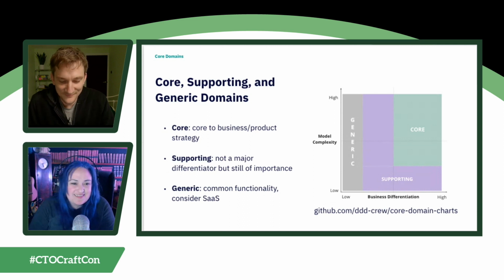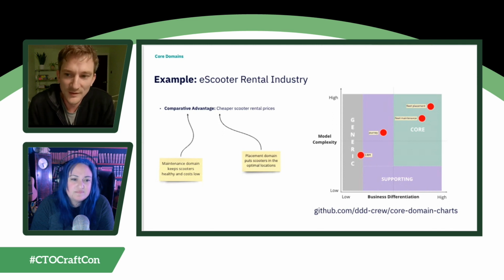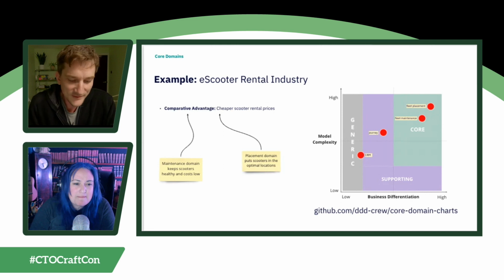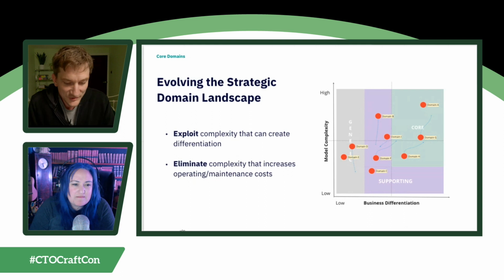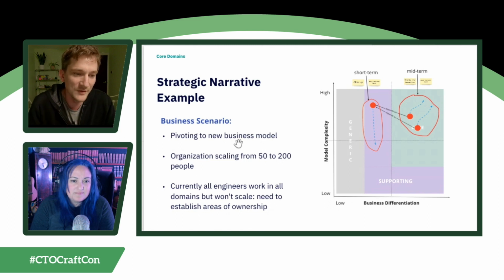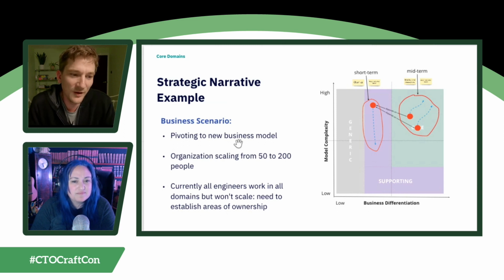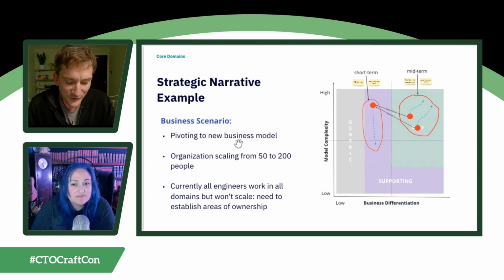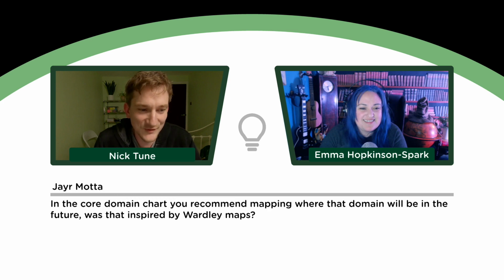CTO Craft Con 3.0: Nick Tune, Consultant: Core Domains: Domains That Are Core to Your Strategy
Nick Tune will be discussing the following with Emma Hopkinson-Spark: Every organisation grows expertise and develops capabilities in different conceptual areas, called domains. For example, Google might consider Search and Ads to be two of its domains. But not all domains are equally important in achieving business model success. In Domain-Driven Design terminology, Core Domains, are the most strategically important domains. In this sessions we'll touch on some of the interesting principles and patterns for isolating and exploiting core domains, and understanding how and why they evolve over time.